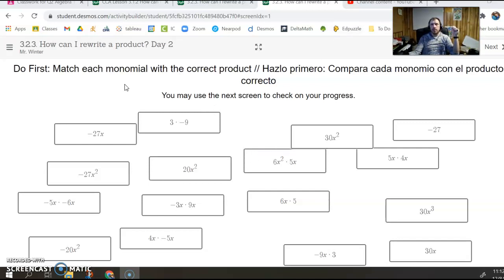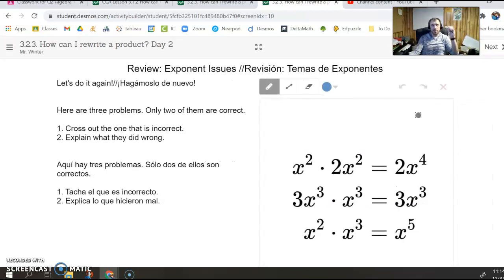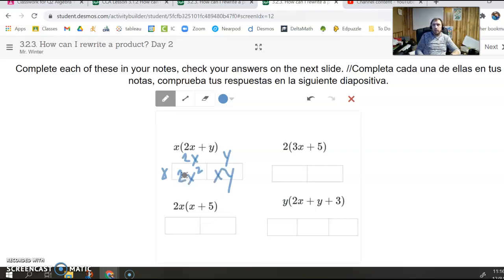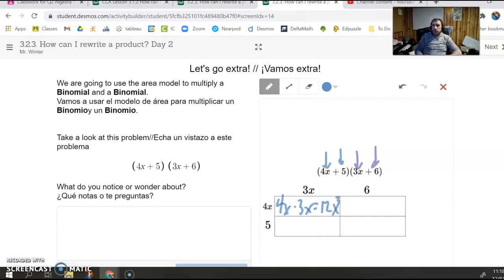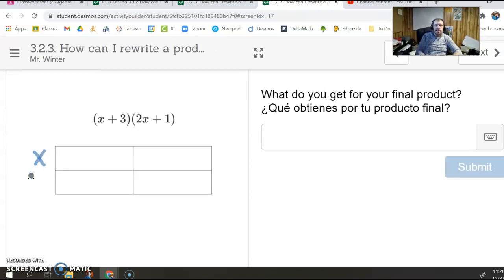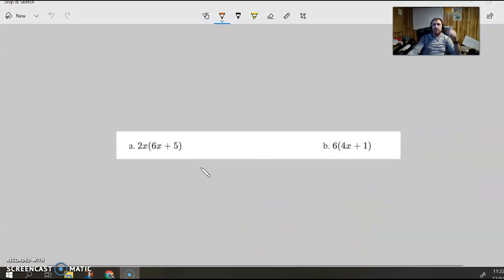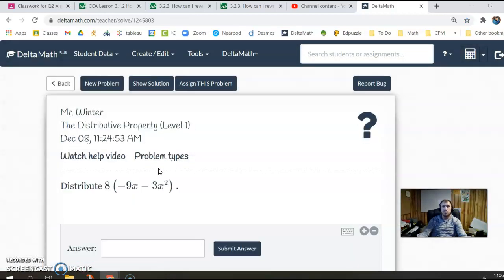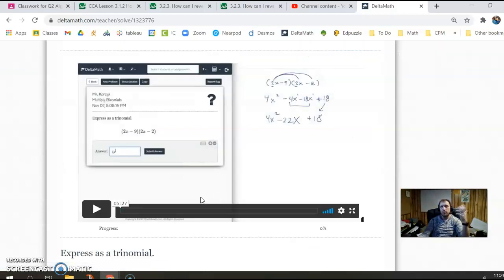3.2.3 Day 2 Lesson Walk Through